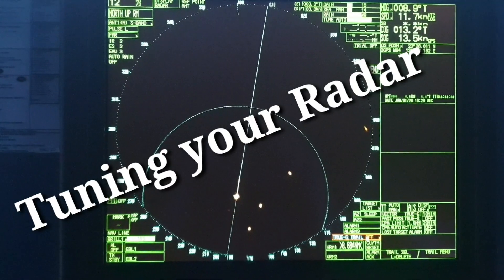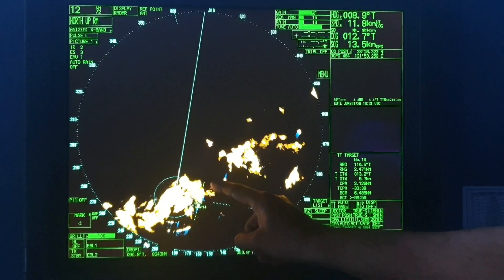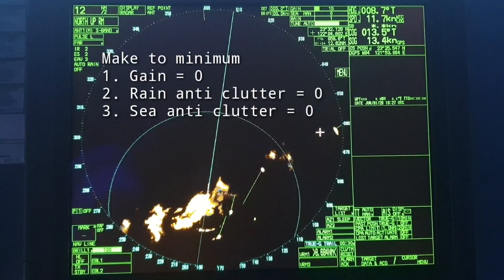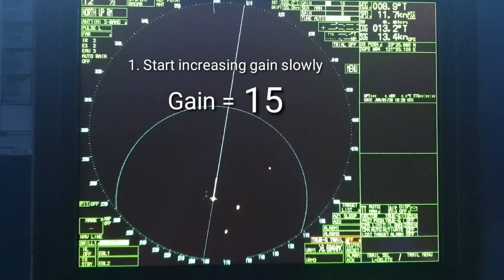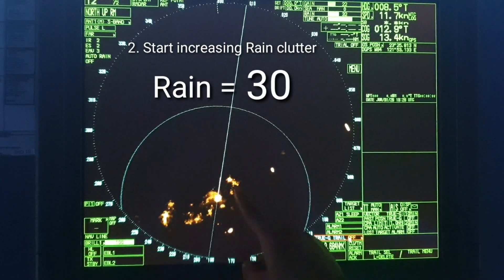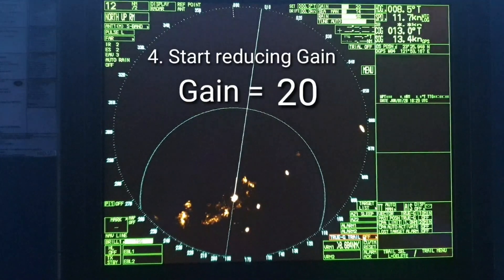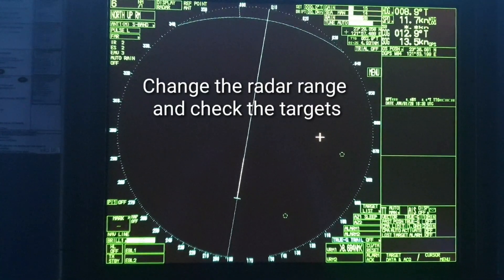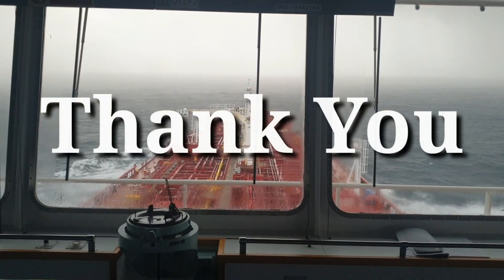Tune your Radar correctly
This video shows the method to correctly tune your radar to get a good radar echo.. Read the manual onboard your ship of the Radar installed.